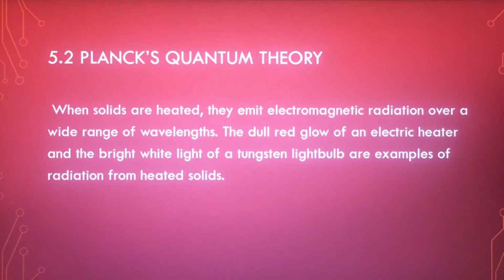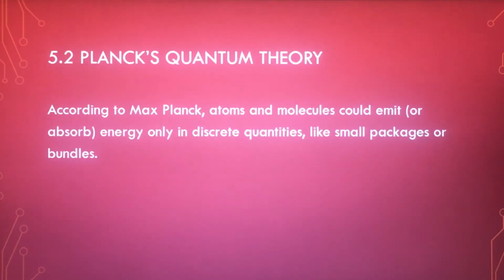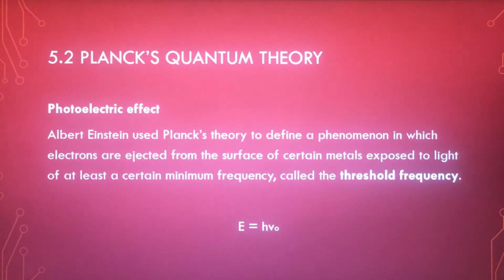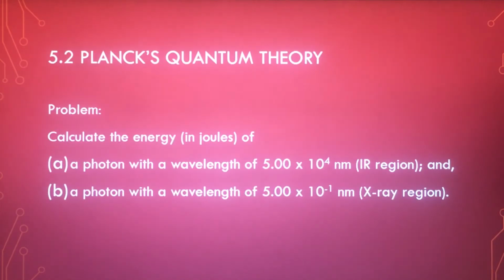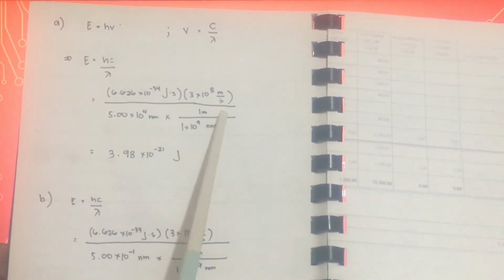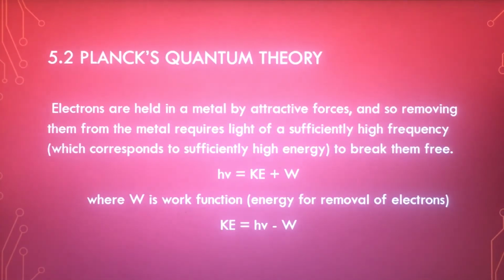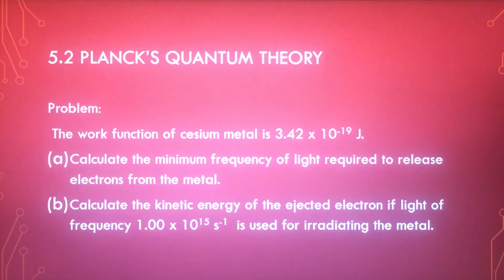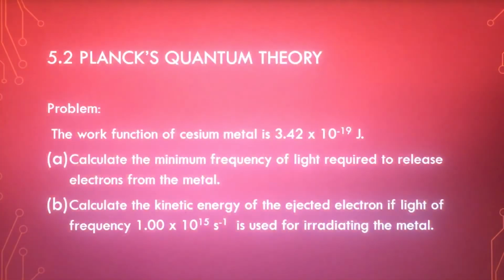5.2 Planck’s Quantum Theory